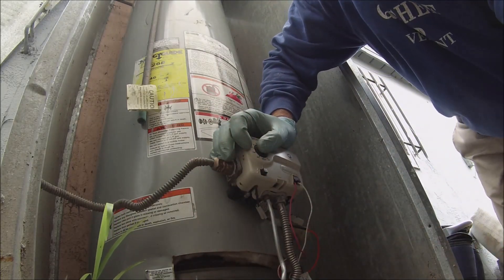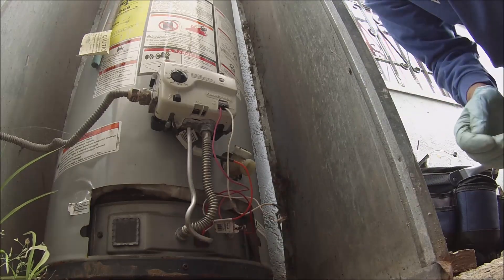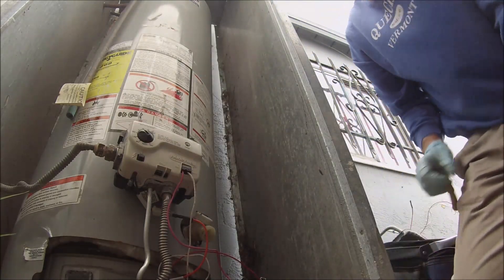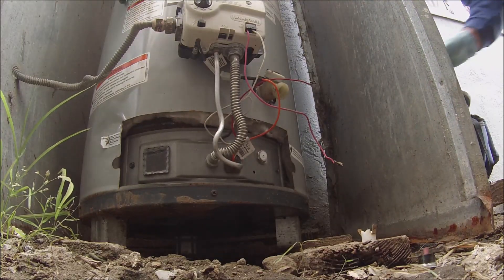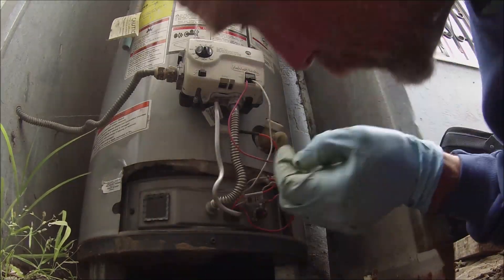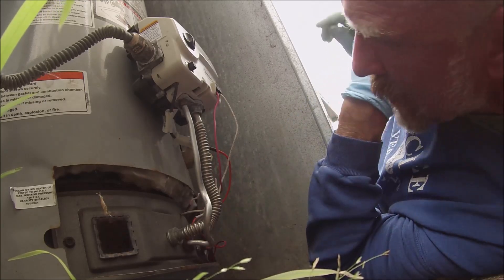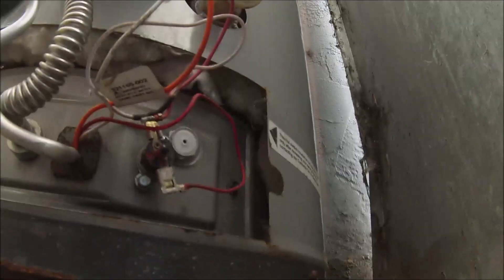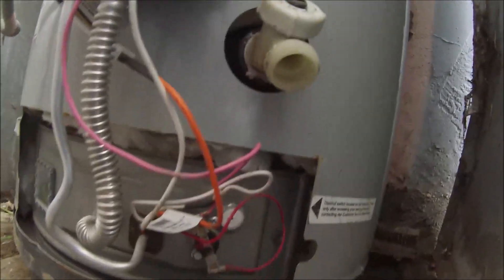ECO (emergency cut off) switch or “high limit safety thermostat switch"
Water Heater Service Call,  thermal cutoff switch is a very inexpensive safety device designed to cut power to the water heater should the temperature around the heater and burner rise to unsafe levels.